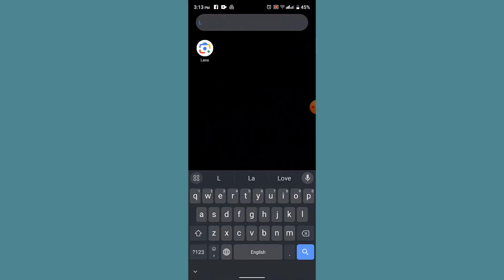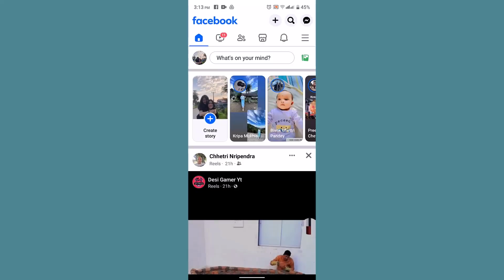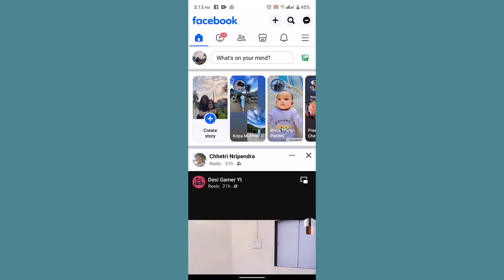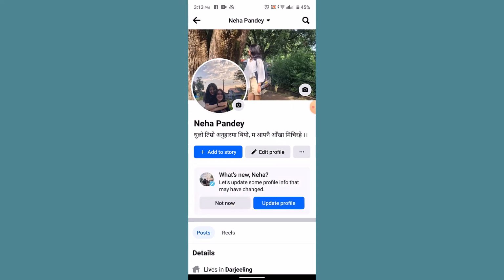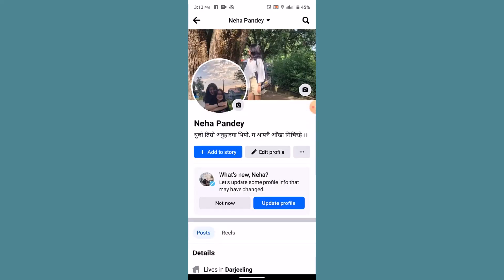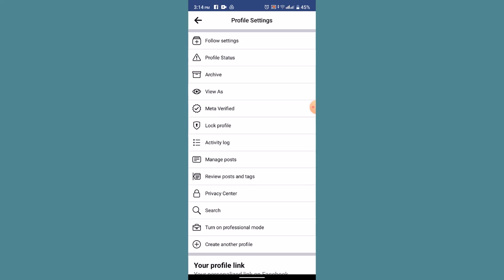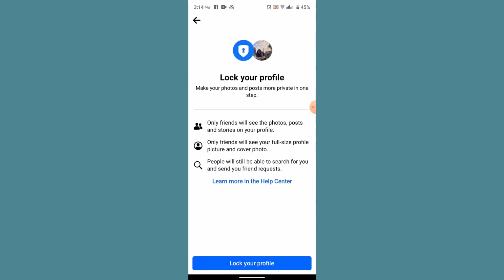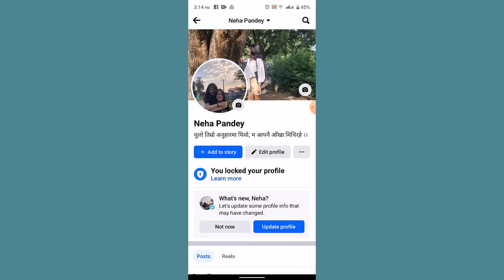How to Lock Facebook Profile !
This video guides you in an easy step-by-step process to lock facebook Profile.

Chapters / Timestamps
0:00 Intro
0:15 Update
0:26 Lock profile
1:09 Outro